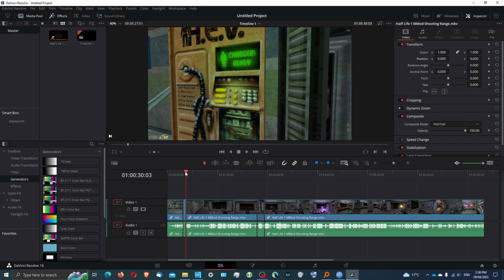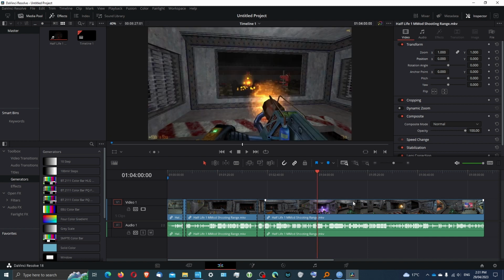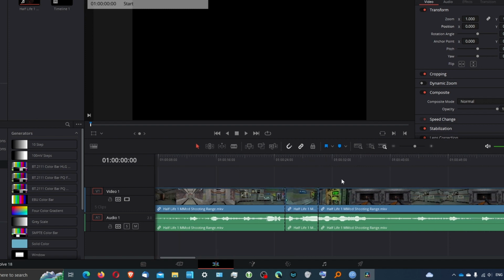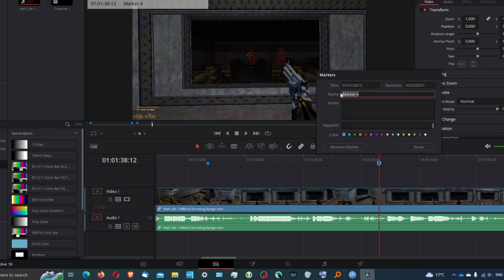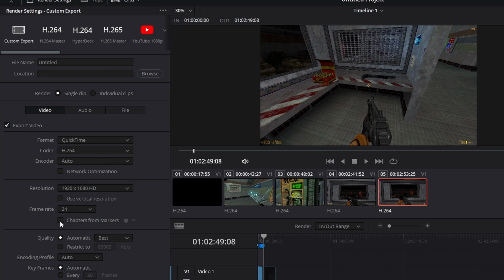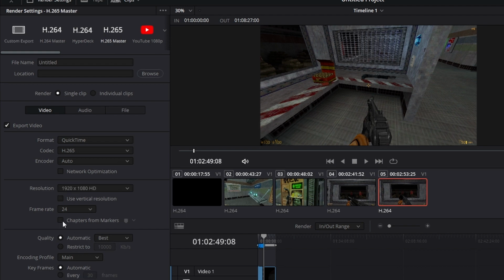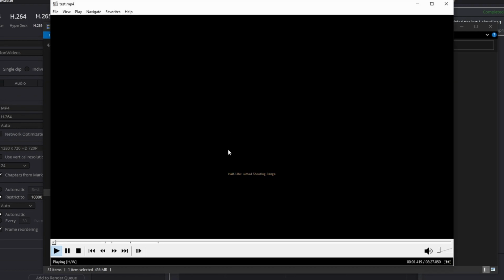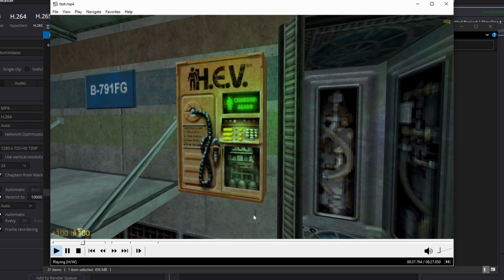Davinci Resolve: Add Chapters to Rendered Videos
In this tutorial video, you'll learn how to add chapters to your rendered videos in Davinci Resolve. Adding chapters to your video can make it easier for viewers to navigate to specific sections or scenes, and can provide a more professional touch to your finished product. The process is simple and straightforward, and can be accomplished using the built-in tools within Davinci Resolve. Whether you're creating a tutorial, a documentary, or any other type of video content, adding chapters is a great way to enhance the viewer experience.

Contents:

00:00:00 : Start
00:00:29 : Add Chapter Using Marker
00:03:01 : Rendering the Video
00:04:29 : Verifying the Results